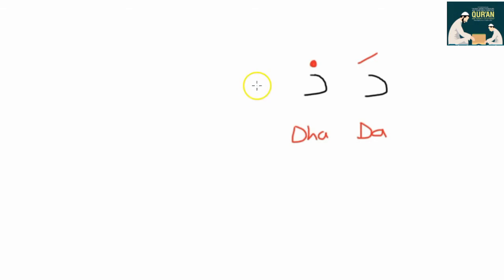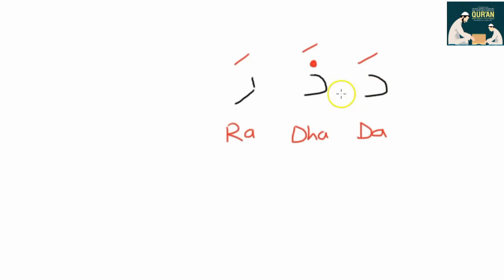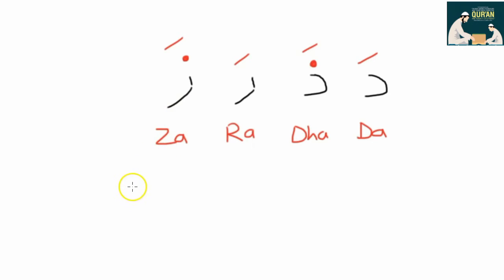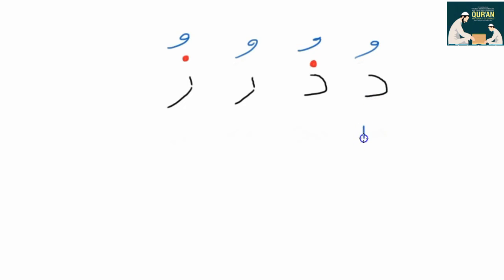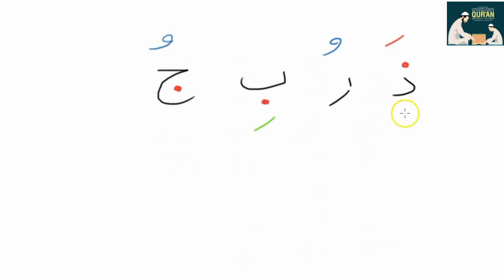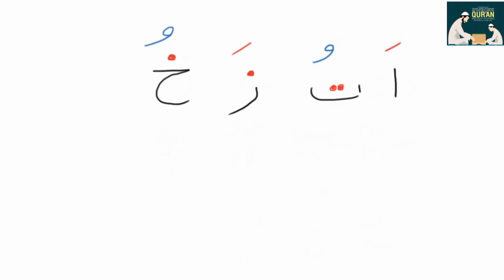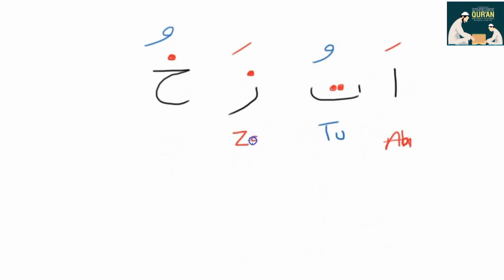How to read the Arabic and The Quran | lesson 5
LEARN how to read the Quran step by step with tajweed and learn Arabic.